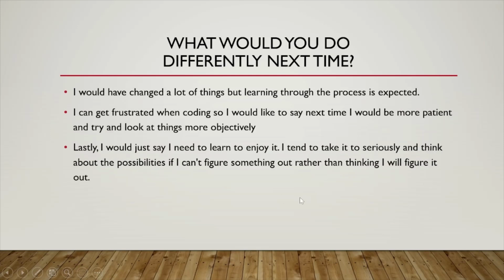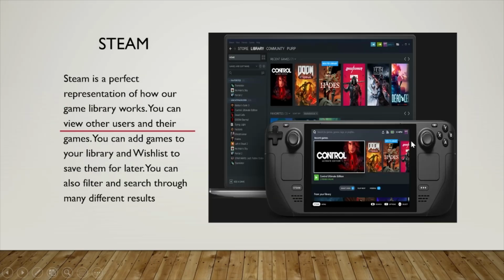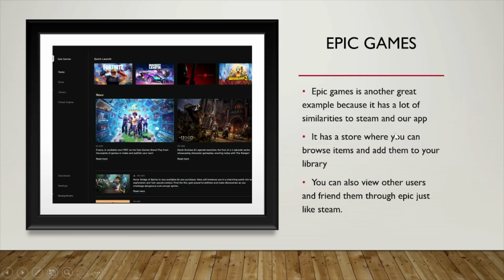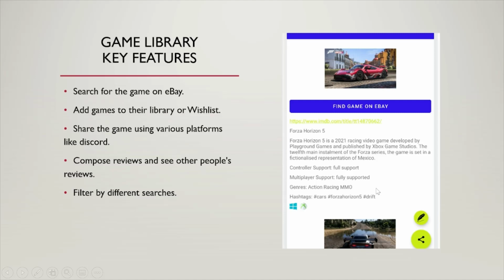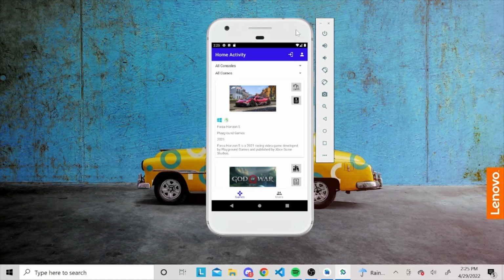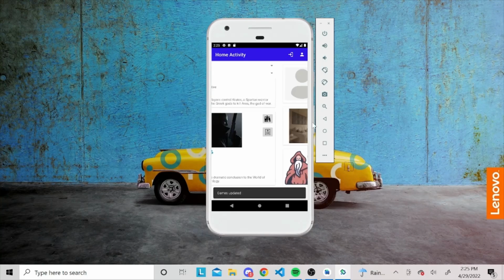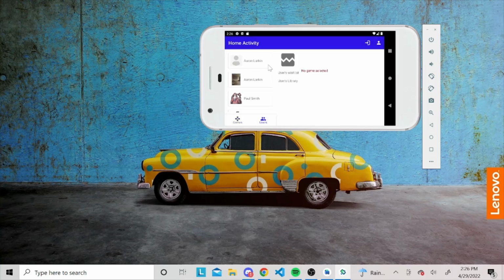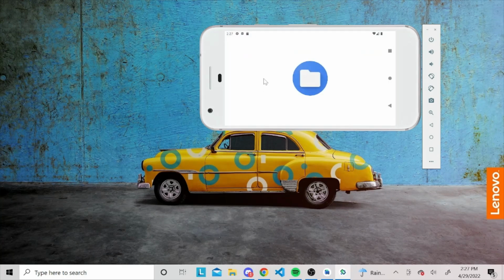game library presentation